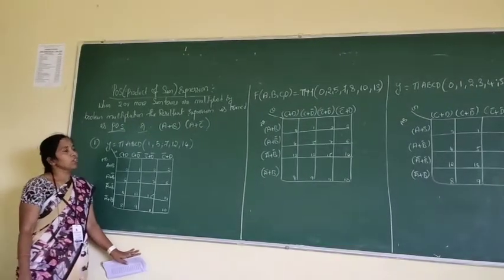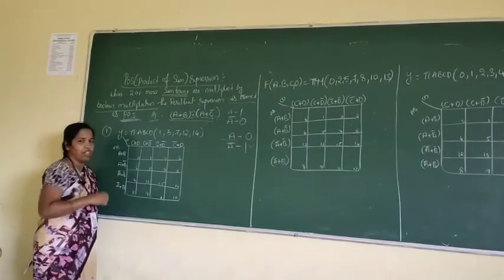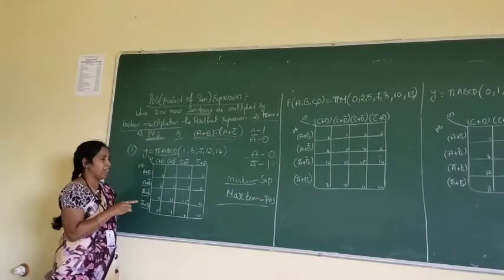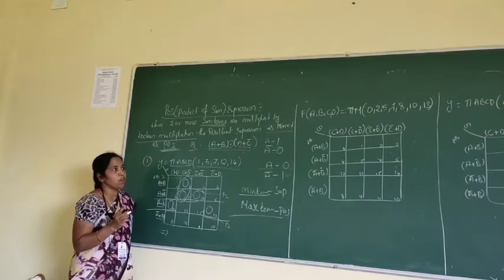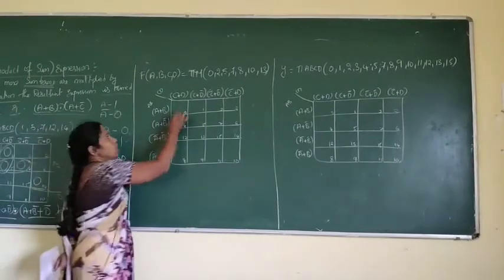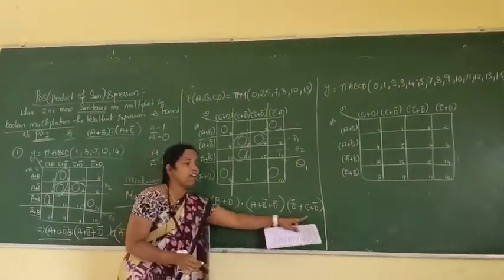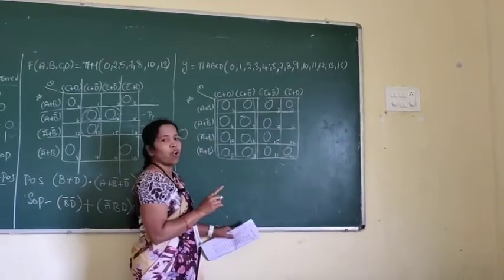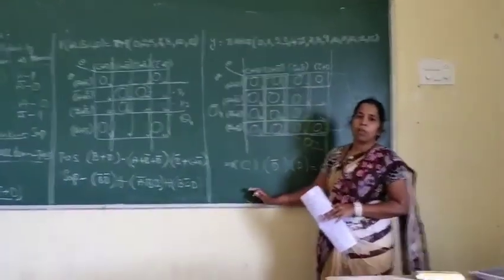KMAP POS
By Bhagya Lakshmi